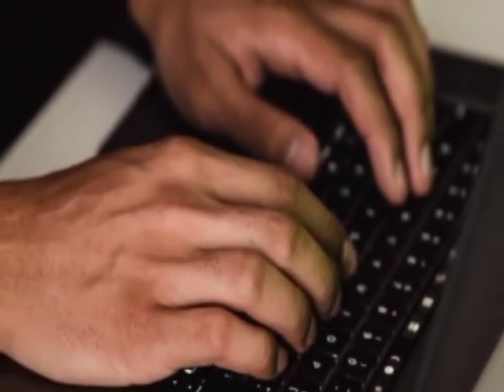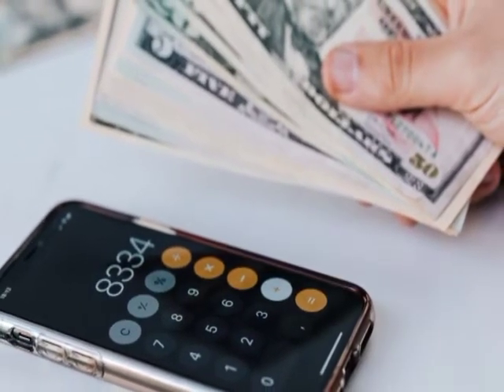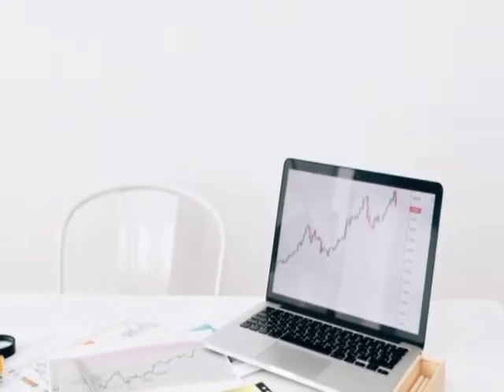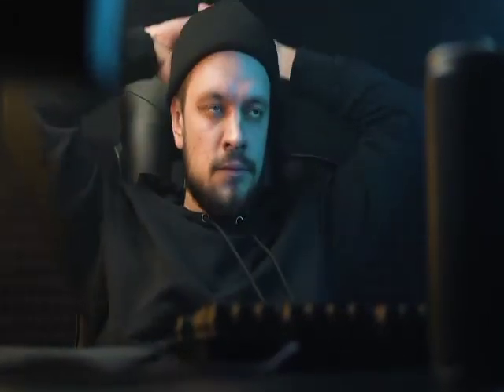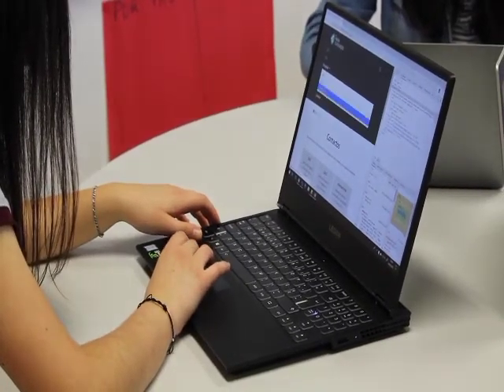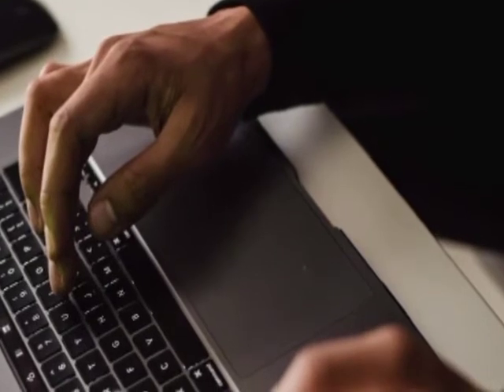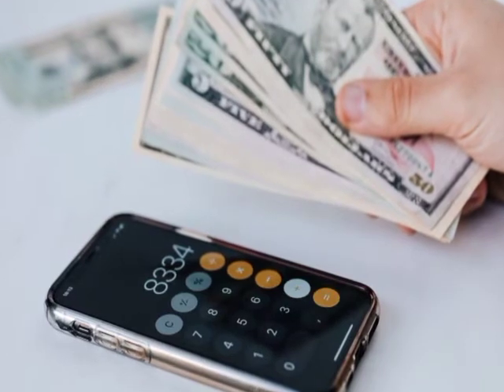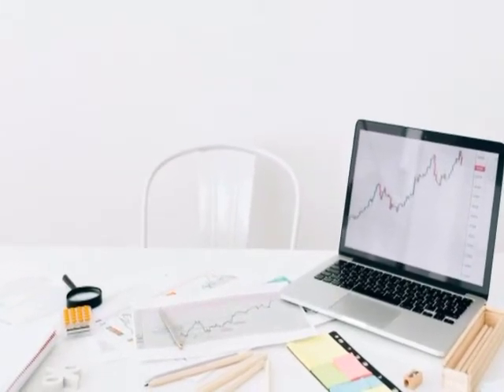FreeBieCash Review | Lounch | Best Review | About Freebiecash Full Details